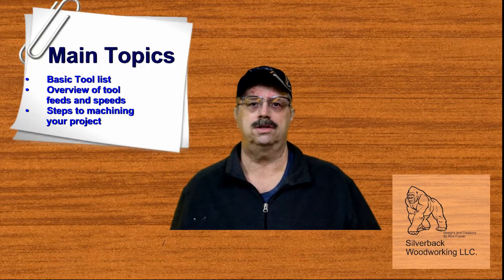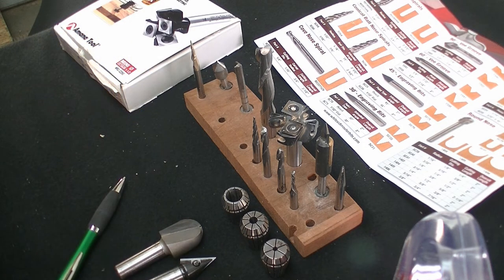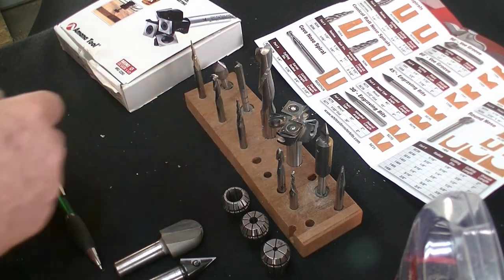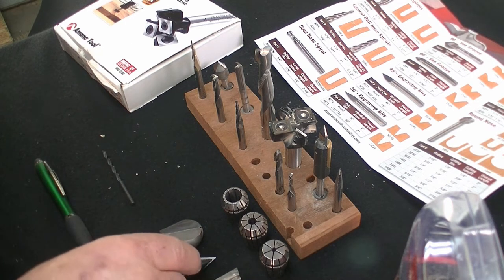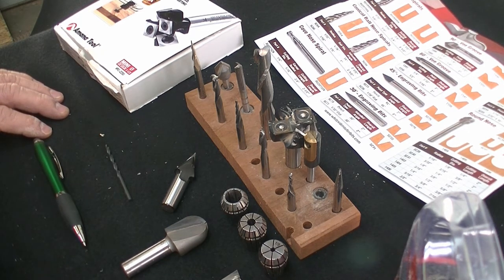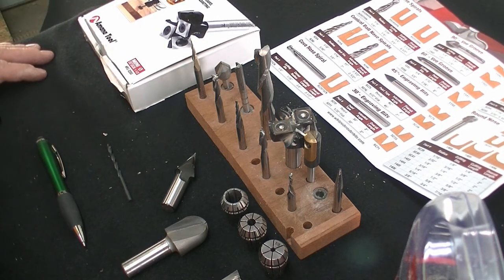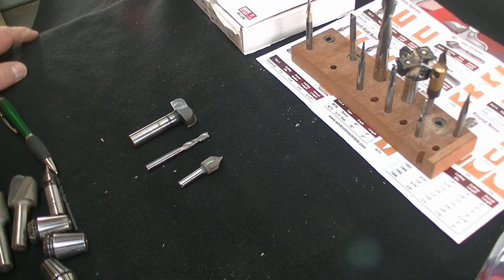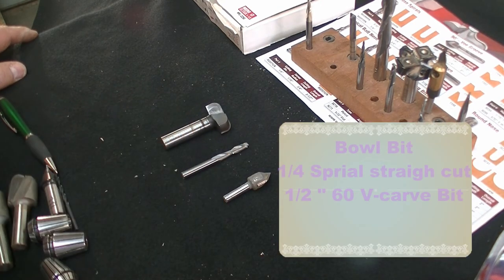CNC WorkBench Ep 3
To get compete instructions and other videos  go to silverbackwoodworking.com